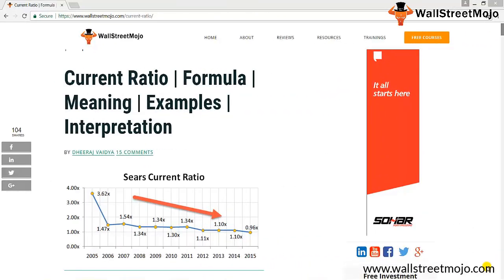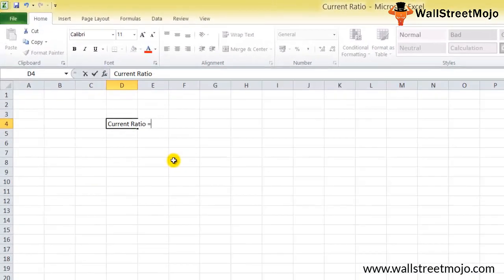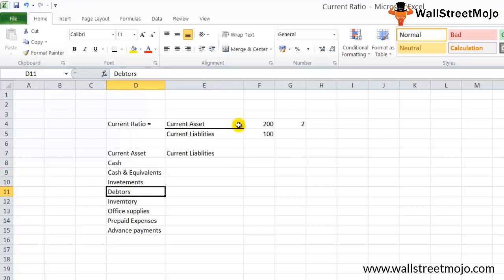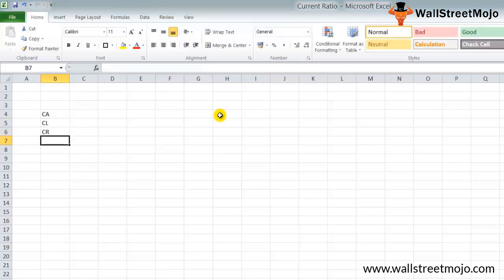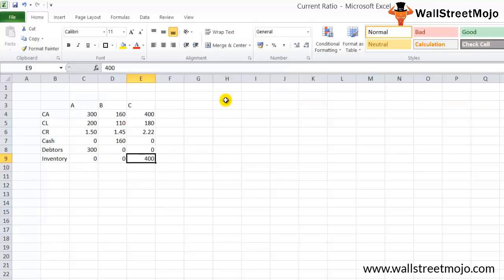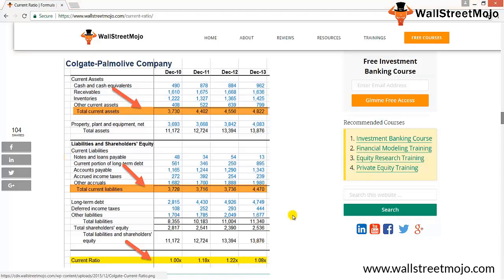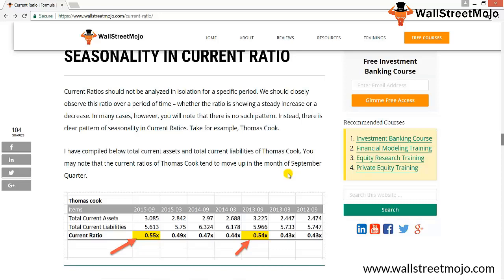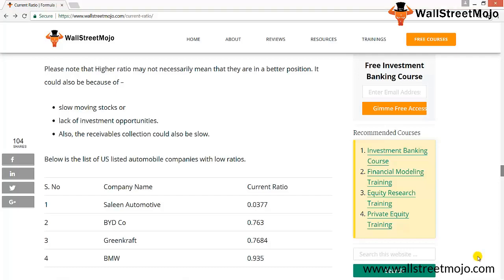Current Ratio (Formula, Examples) | Calculate Current Ratio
In this video, we discuss what is Current Ratio, current ratio formula, calculation of Current Ratio along with top Examples.

Current Ratio is calculated as Current Assets divided by Current Liability.

Current Ratio Formula = Current Assets / Current Liabilities

Current Ratio Interpretation
- If Current Assets is greater than Current Liabilities, then Current Ratio is greater than 1.0. It a good situation to be in.
- If Current Assets = Current Liabilities, then Ratio is equal to 1.0 then Current Assets are just enough to pay down the short-term obligations.
- If Current Assets less than Current Liabilities, then Ratio is less than 1.0. A problem situation at hands as the company does not have enough to pay for its short-term obligations.

In addition, in this video, we discuss the calculation of Current Ratio with examples, the effect of seasonality and its limitations.

For more, You can visit detailed note on Current Ratio in the